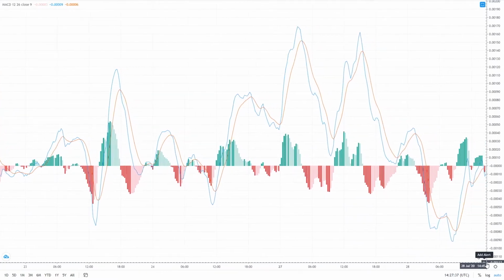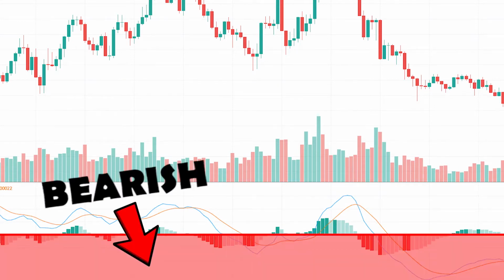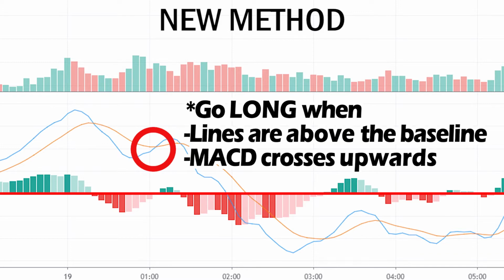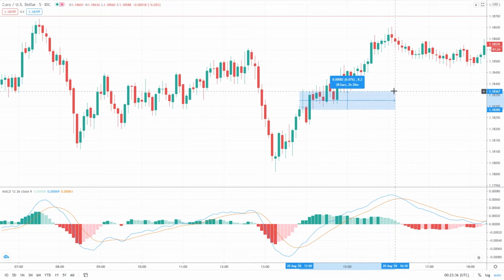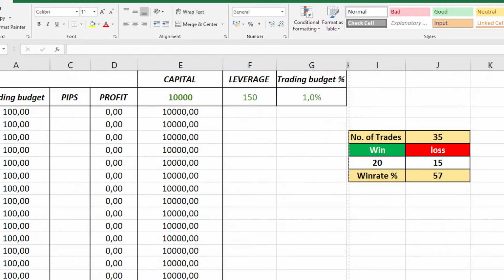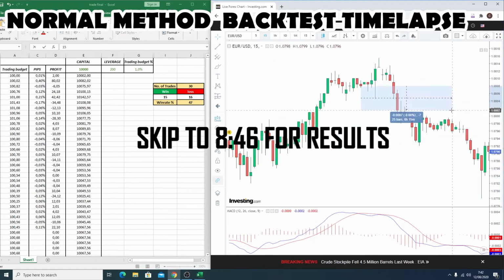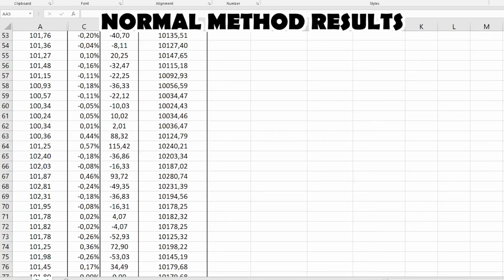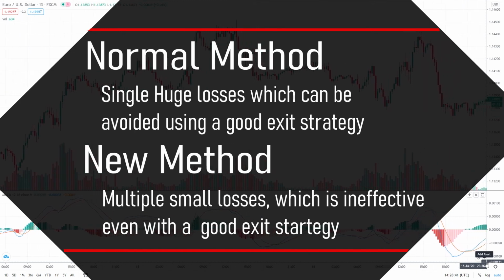Traded the MACD indicator 100 TIMES REVEALING PROFITS